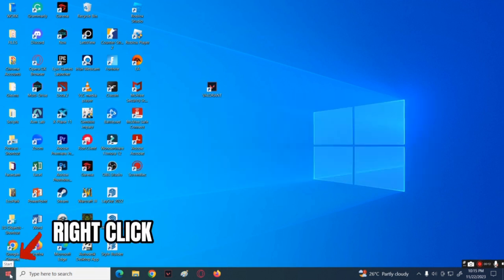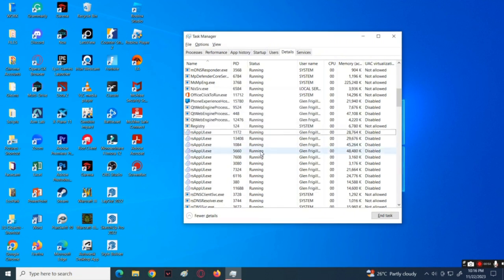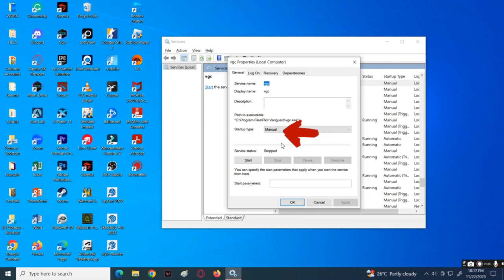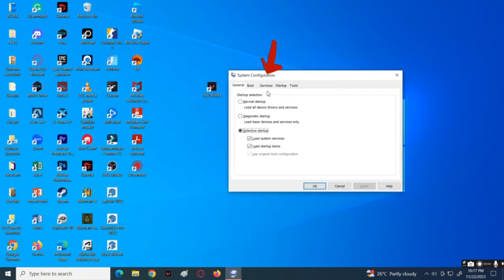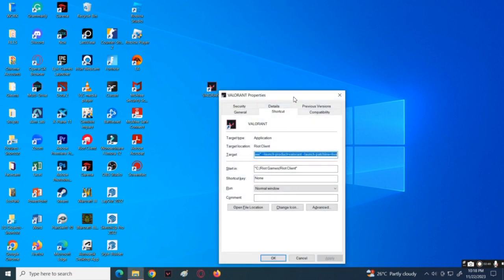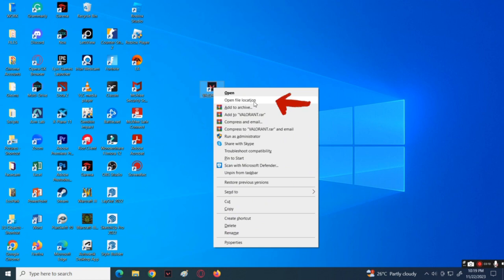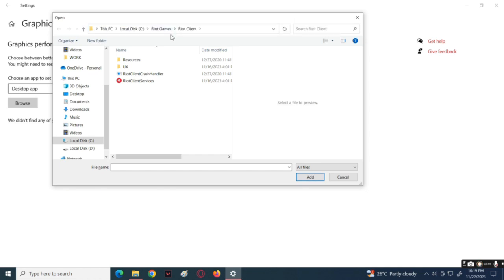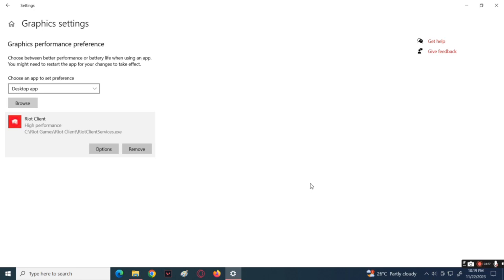Valorant Not Opening or Launching Problem After Launch (How to Fix)